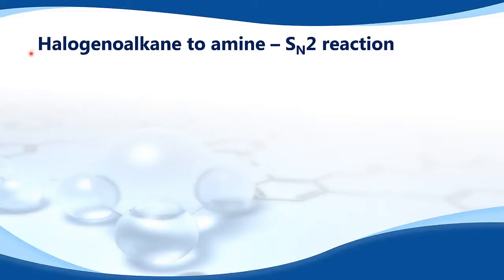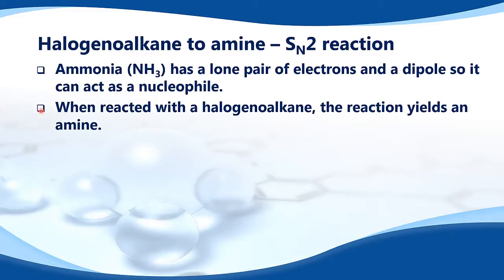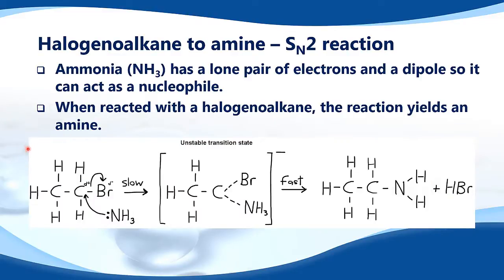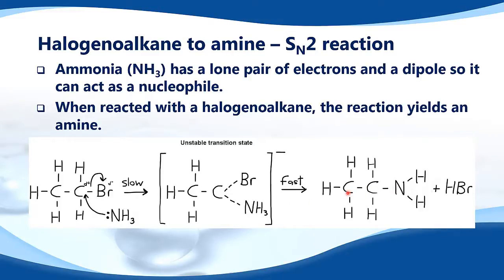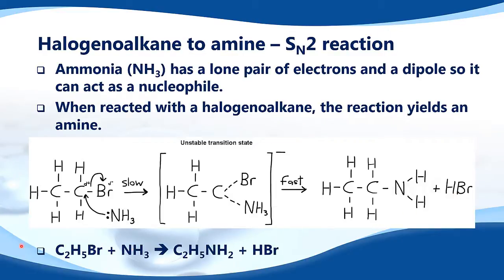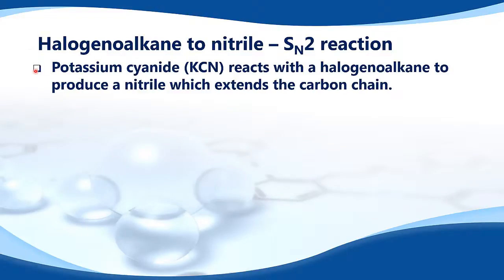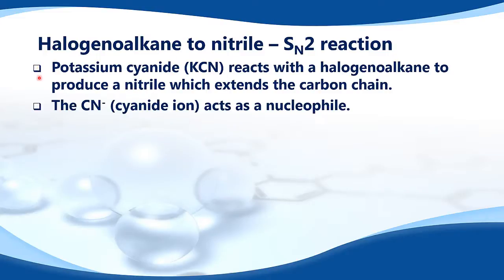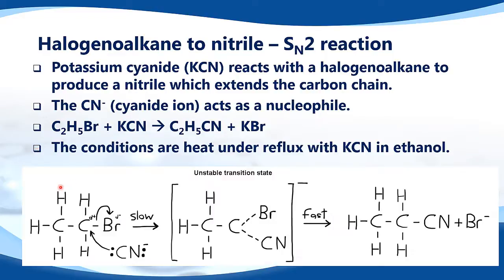20.2.4 20.2.5 SN reactions ammonia and potassium cyanide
20.2.4 Describe, using equations, the substitution reactions of halogenoalkanes with ammonia and potassium cyanide.
20.2.5 Explain the reactions of primary halogenoalkanes with ammonia and potassium cyanide in terms of the SN2 mechanism.